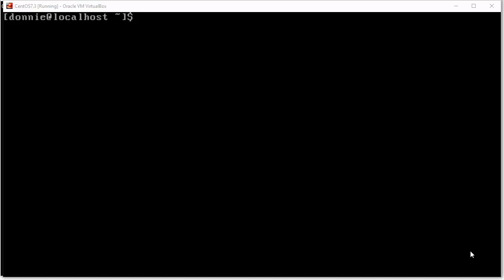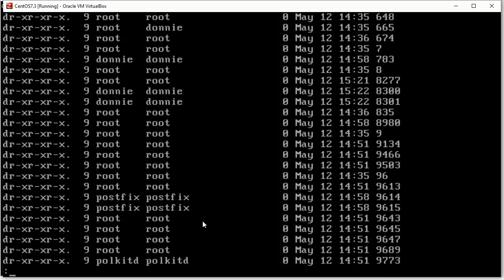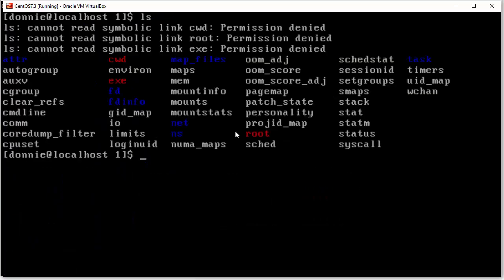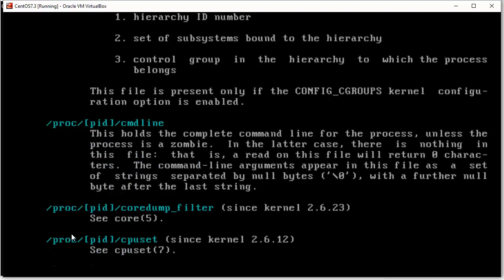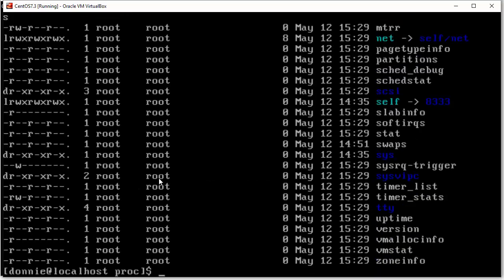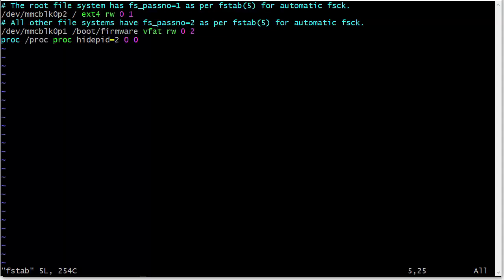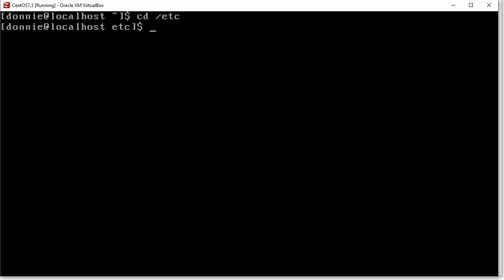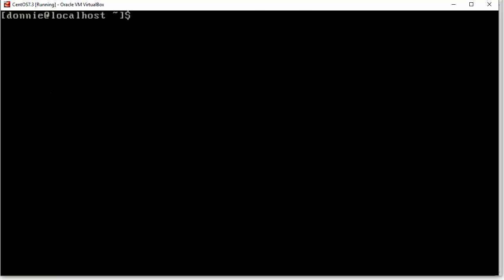Linux Processes and the proc File System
In this Linux tutorial for beginners, the BeginLinux Guru shows you the proc filesystem, and explains what it has to do with Linux process management.  As an added bonus, we'll also look at a cool Linux security and hardening tip that will allow you to hide system processes from other users.

For other cool security tips, be sure to check out my book, "Mastering Linux Security and Hardening", and its companion video course of the same name.

Thank you for letting me help you learn the Linux basics!